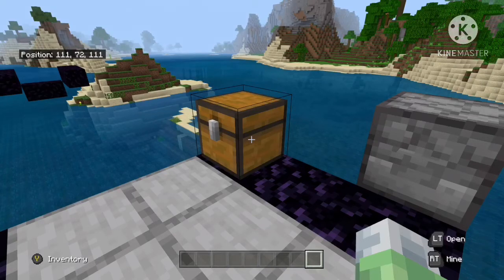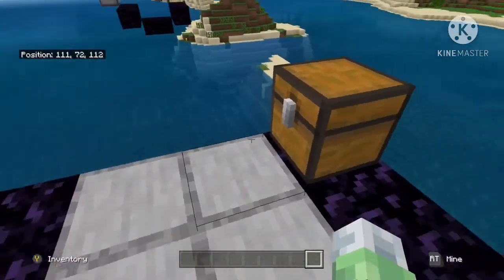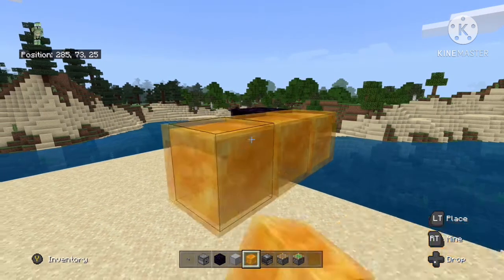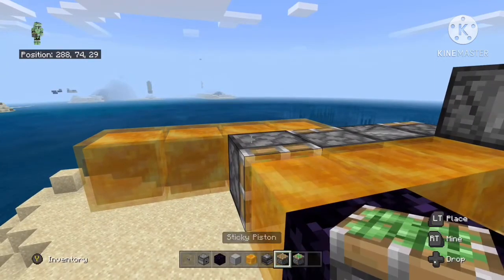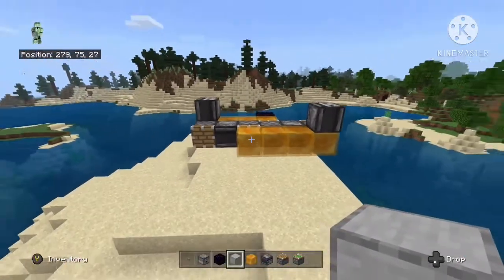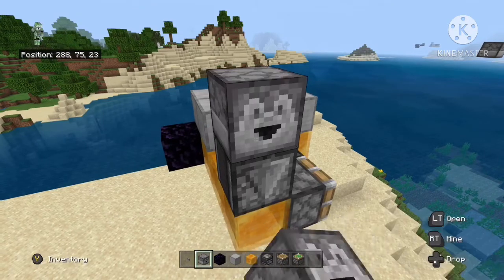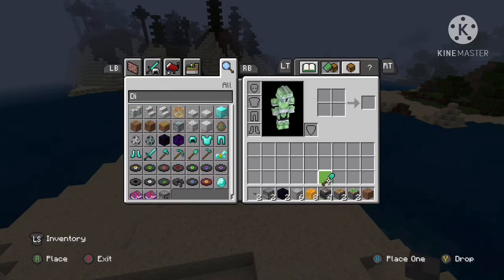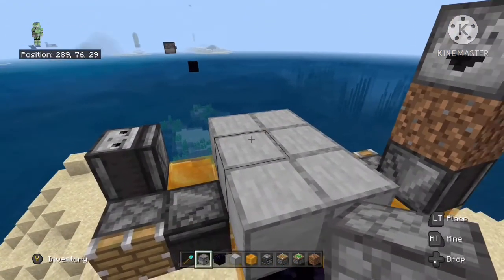How to make a horizontal Flying Machine (2 way) Bedrock Edition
Also go to the About Page and Check Out My Discord Server, Twitter and Roblox Account!
0:00 - Introduction
0:17 - Showcase
1:07 - Materials
1:48 - Tutorial
7:30 - Tutorial ends